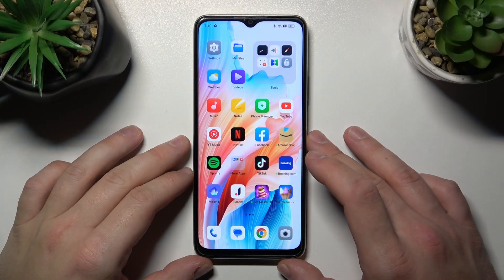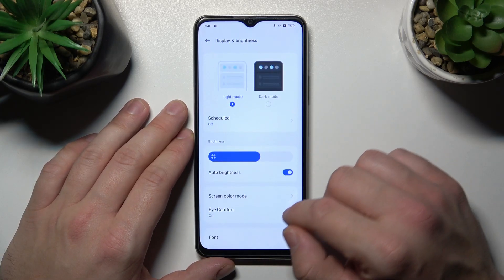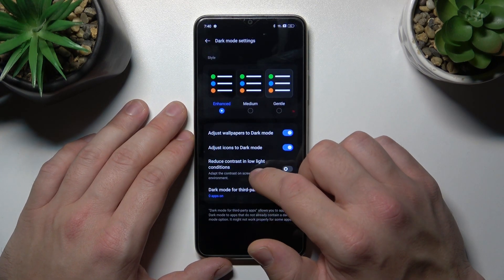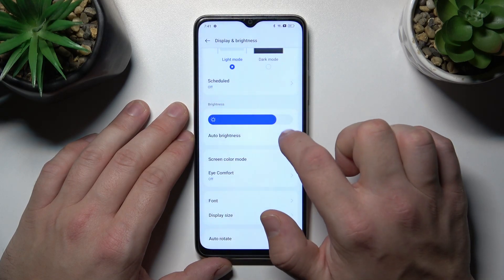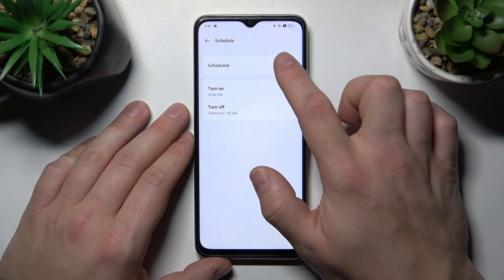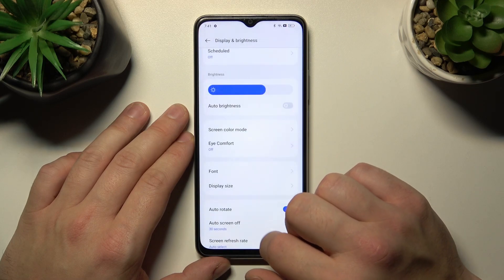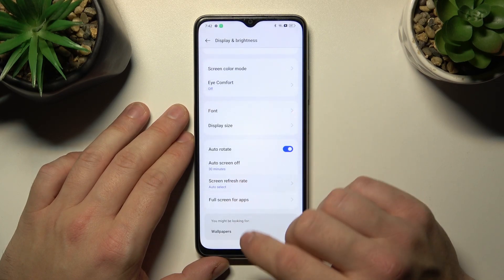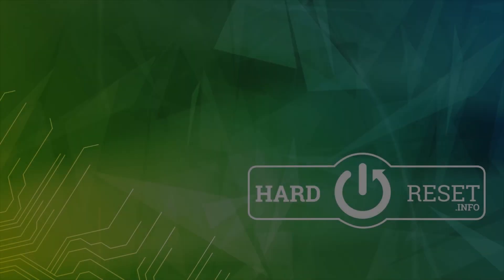How to Find and Manage Display Settings on OPPO A38?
Learn how to take full control of your OPPO A38 display settings to enhance your MP4 viewing experience. In this comprehensive guide, you will learn how to locate and customize display settings, ensuring your device has the highest possible visual quality.

How can I find and manage display settings on my OPPO A38 to improve my MP4 viewing experience?
Are display settings readily accessible on the device, or do I need to navigate through specific menus?
What are the key display settings and options I should consider for optimizing MP4 content?
Can I customize display settings for specific apps or tasks, such as video playback?